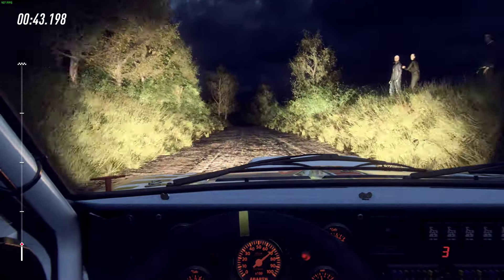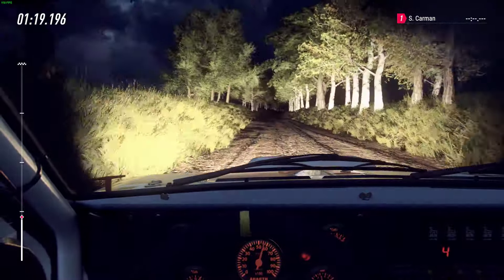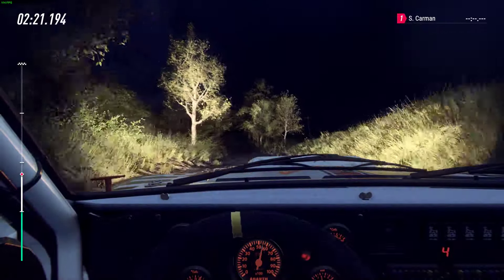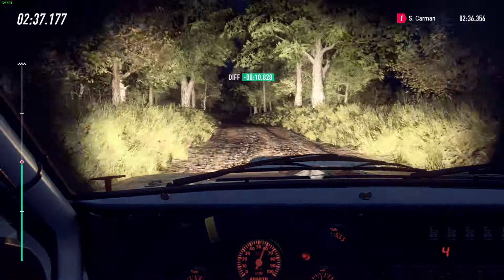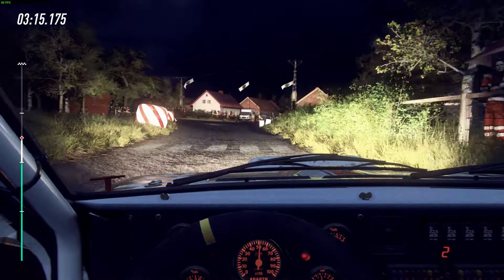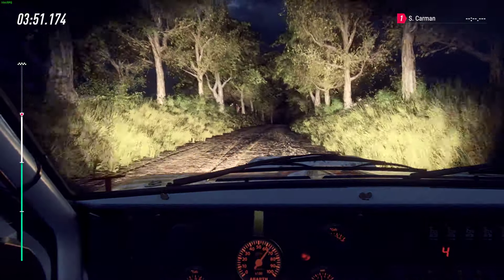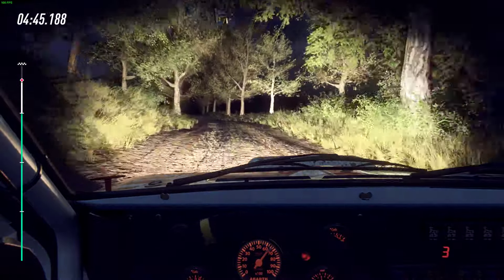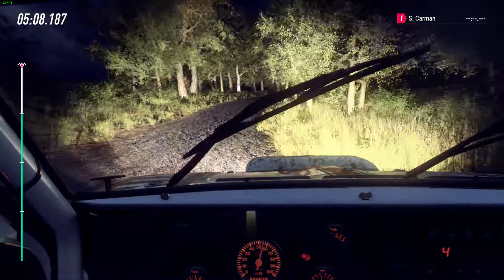ESR Killer B's Stage 12 Poland